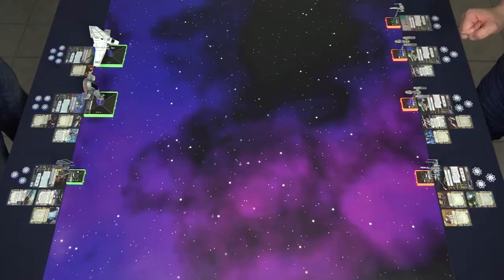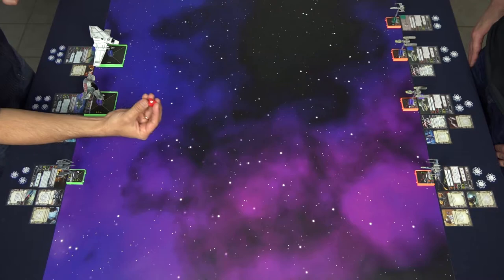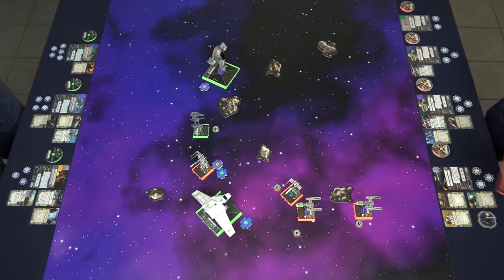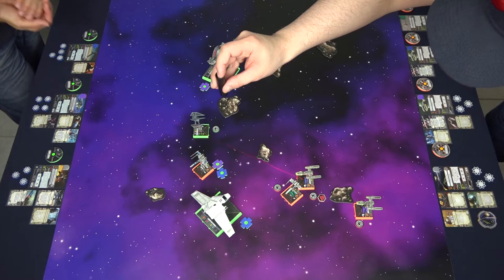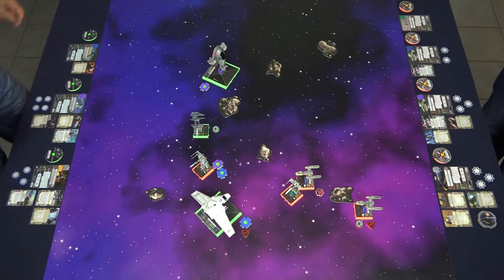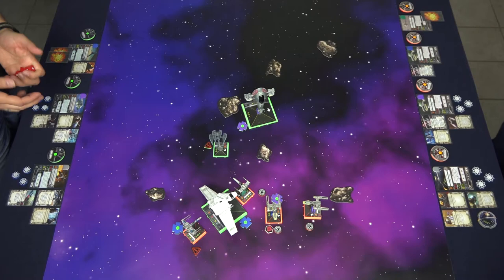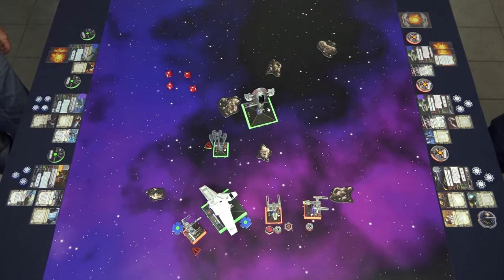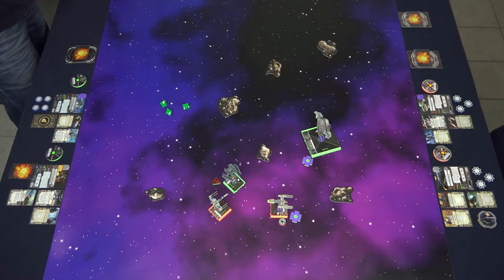[rematch] Imperial Veterans Expansion vs. Heaver's Squad List | X-Wing Miniatures Game Battle Report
Hey there! Today, we present to you our first Rematch battle report.
In Thrawn's Field Test Rematch we running the same squad list to finally prove their battle value.

If you like our battle reports:
✔ thumbs up